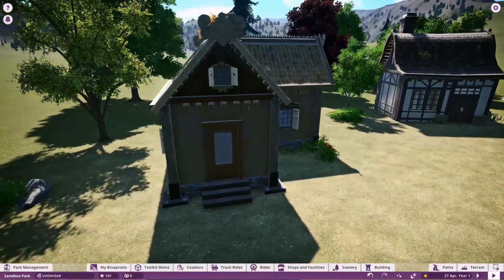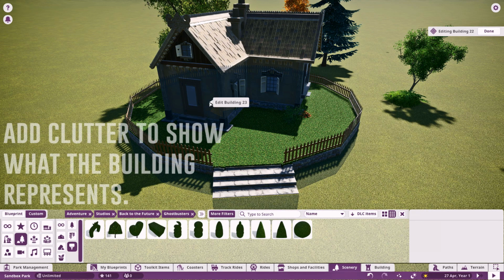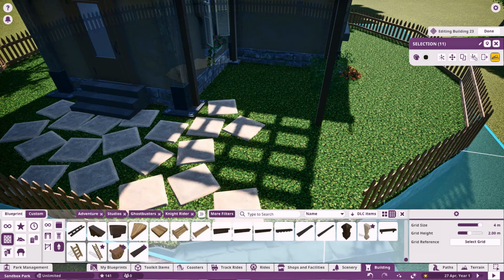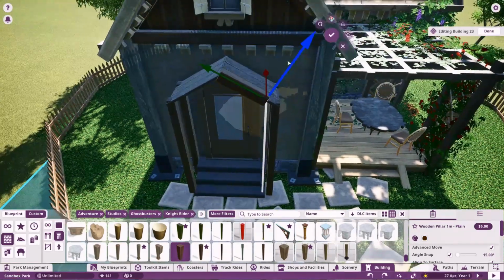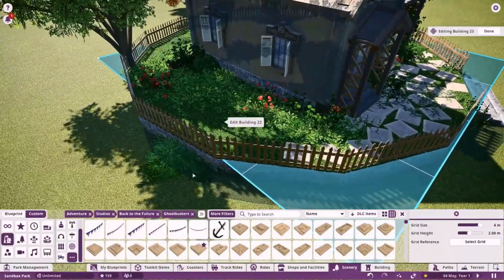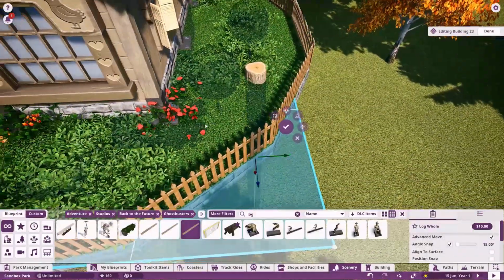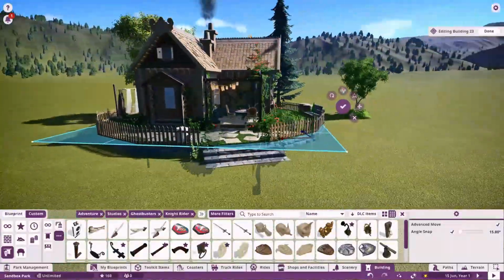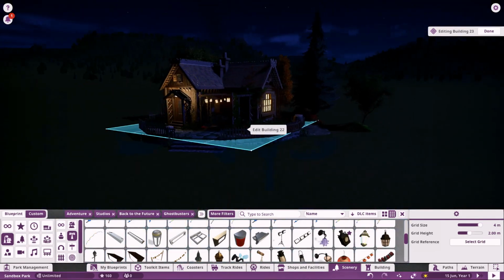Wikzipedia - Clutter & Detailing - #2 - Planet Coaster Tutorial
Hey everyone!
Allright, 2nd part of my Wikzipedia Planet Coaster Tutorials is here!
This video I will be explaining how to make clutter as foliage, and what to add to a generic build, to make it more alive and filled with details. This "little" series will be in 3 parts. So enjoy this first generic build. I will upload a fantasy -and viking clutter build too. Let me know what you guys think. Enjoy!

Chapters:

00:00 Intro
00:35 What is Clutter?
03:30 Starter
04:00 Fencing
04:42 Clutter Tips
06:43 Adding clutter/detail
18:00 Cloth Line Speedbuild
18:35 Clothes
20:00 More clutter
26:00 Bench Speedbuild
29:58 Bonus Tips: Custom Lit Windows
34:00 Cinematics/Outro